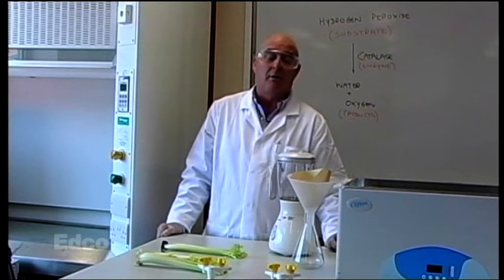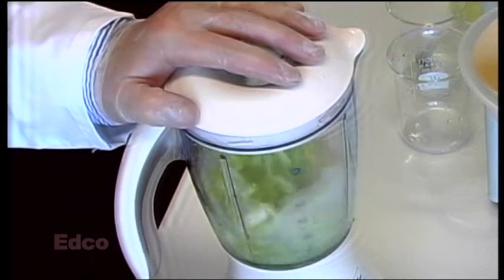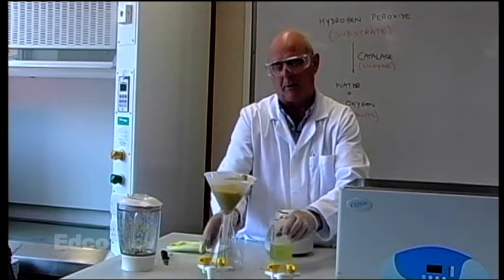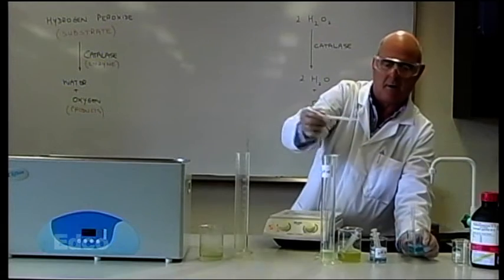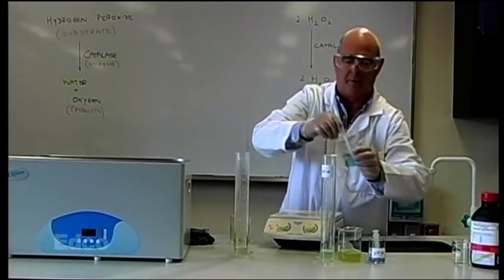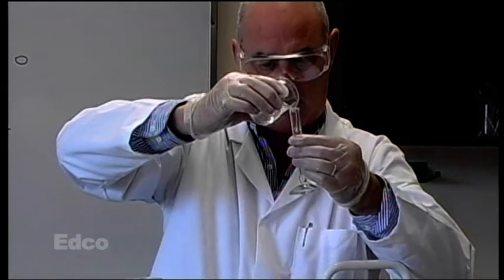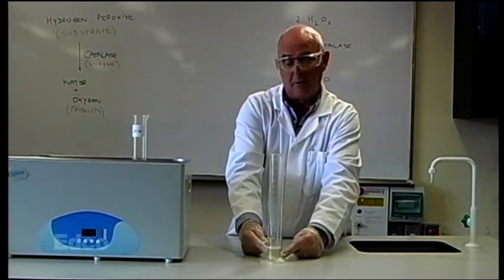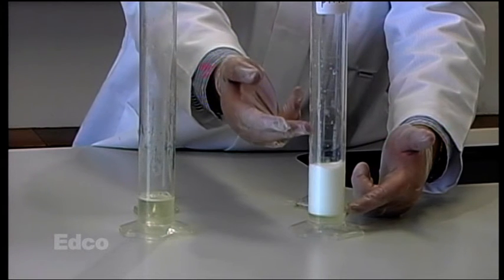Effect of Heat Denaturation on Enzyme Action